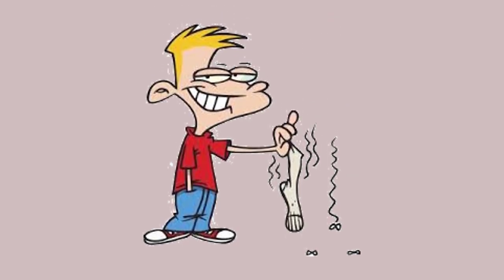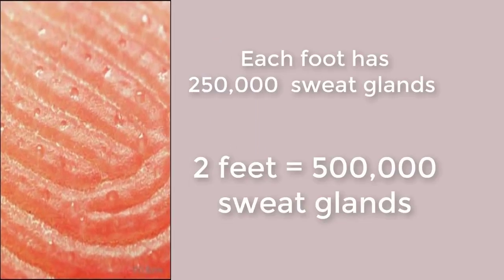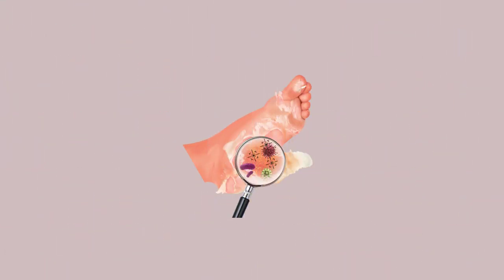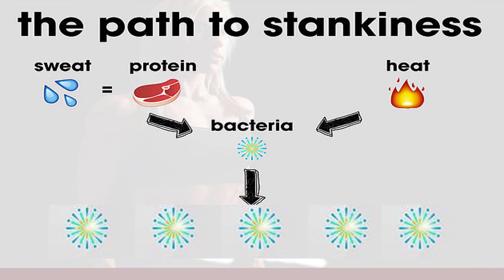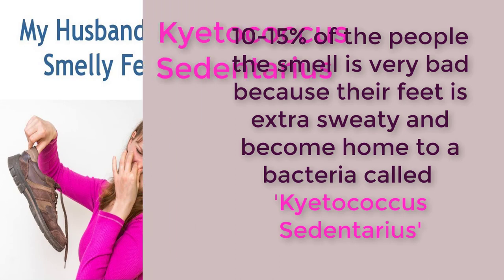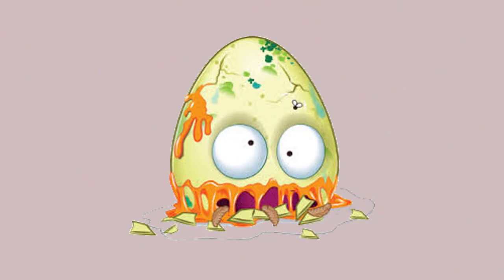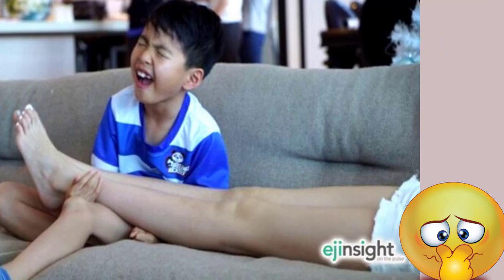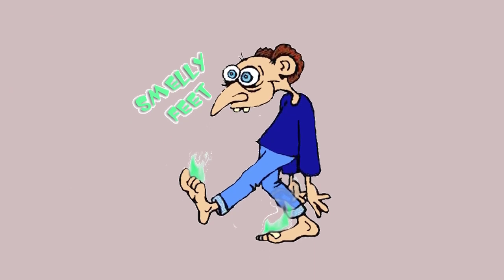Why do your feet stink?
Do your feet smell? Does it deter you from taking your shoes off at other people's homes?A lot of people face this problem which stops them from having the fun they should. Smelly feet aren't fun for anyone so let us dissect this problem. Understanding the causes of smelly feet will help pinpoint what you can do to prevent or treat it.
Did you know that each of your feet contains as many as 250,000 sweat glands?
So you can imagine the amount of sweat produced through these pores.Human feet host innumerable bacteria that love this concoction of water and sodium which causes the feet to smell.The primary cause is from a lack of ventilation for your feet.
Bromodosis, or smelly feet, is a very common medical condition. It’s due to a buildup of sweat, which results in bacterial growth on the skin. These bacteria cause bad odors.Bacteria on the skin break down sweat as it comes from the pores. A cheesy odor is released as the sweat decomposes.The bacteria continue to breed once you've taken your shoes off, especially if you put them in a dark cupboard and in the right conditions, bacteria will grow faster and feast on your feet if you wear your shoes the next day. These bacteria eat dead skin cells and oils from your skin. Their colonies will grow and start getting rid of waste in the form of organic acids. It's those organic acids that smell bad.